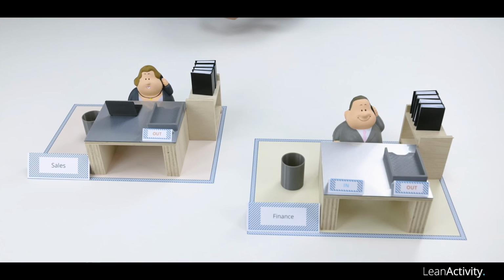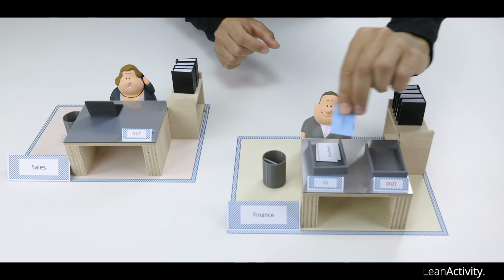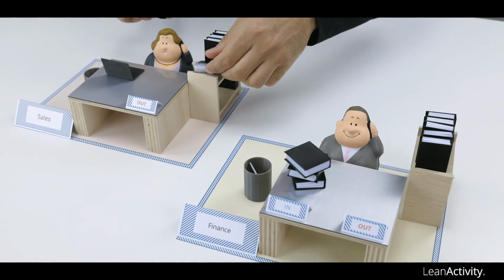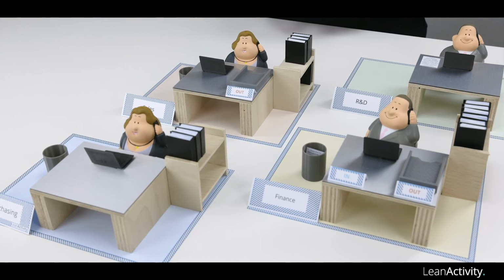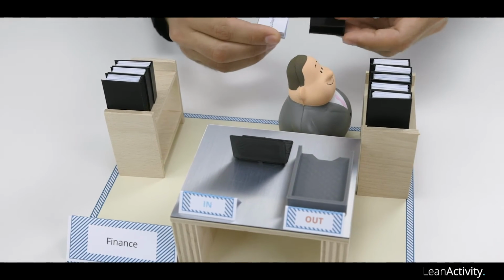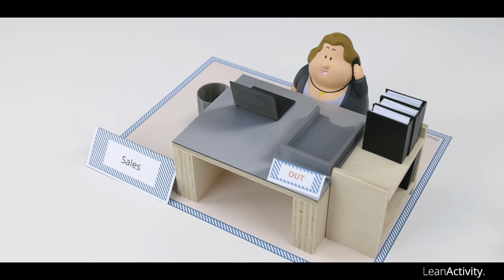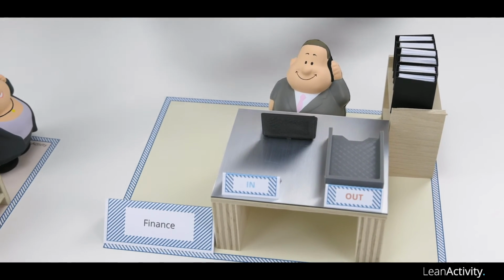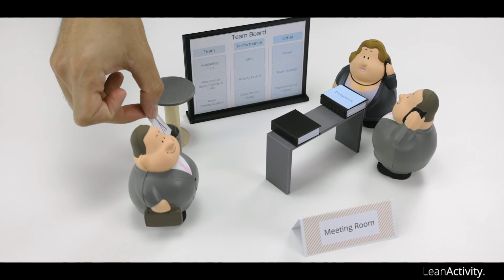Lean Office: 8 Types of Waste in Lean Administration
Learn the 8 Types of Waste in Lean Office & Administration. Over-production, inventory and many more types of waste from Lean Manufacturing also apply to the office.